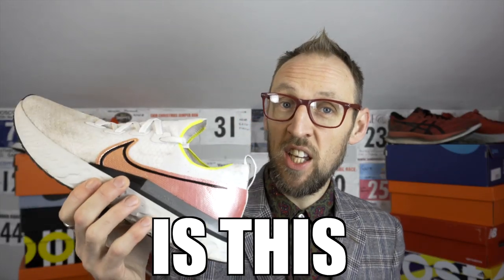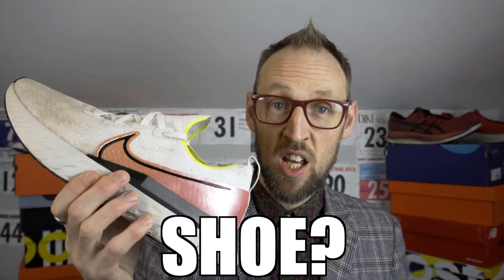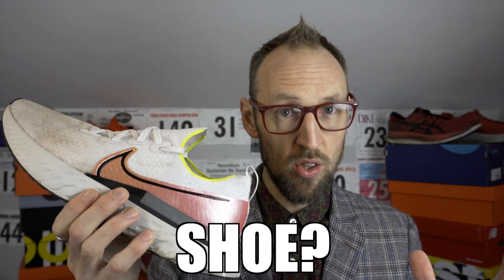Nike React Infinity Run Flyknit | Is this a stability shoe? | eddbud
I answer a commonly asked viewer question on this brand new yet to be released shoe from Nike.

Is this a stability shoe or not? Well, no, it's a little more complex than that!

I compare this running shoe against the Asics Glideride and give some thoughts on its intended usage.

Please ask your questions on this super new shoe in the comments.

29/11/19
1852